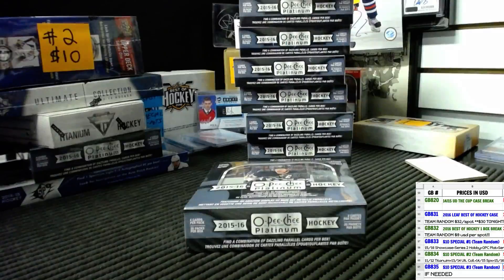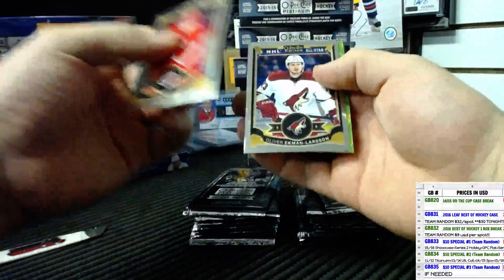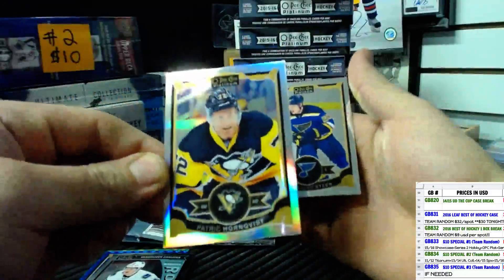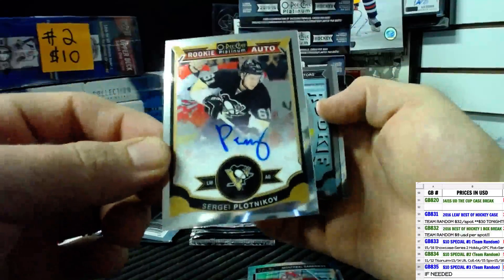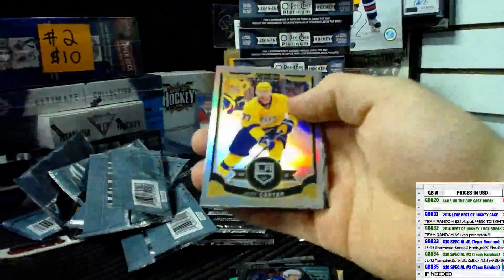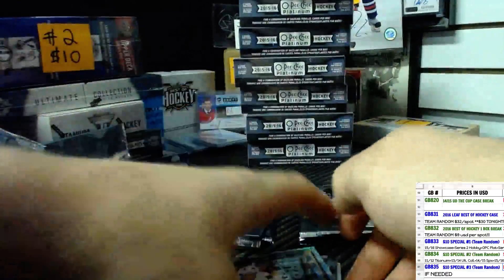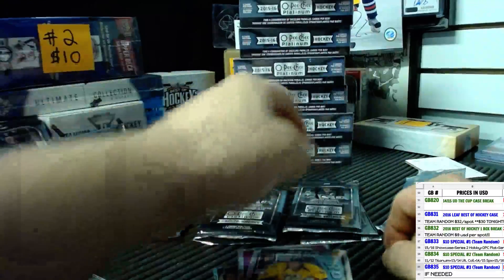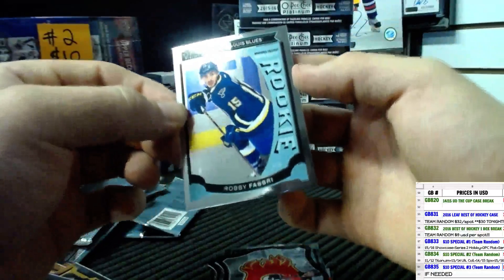HOBBYBOX604 PERSONAL BREAK For Gernot 15-16 Upper Deck O Pee Chee Platinum